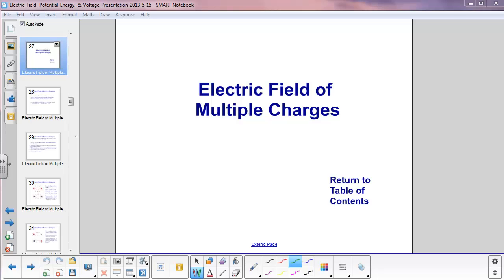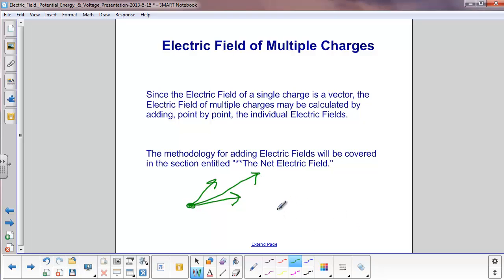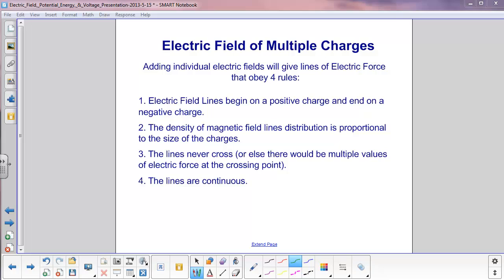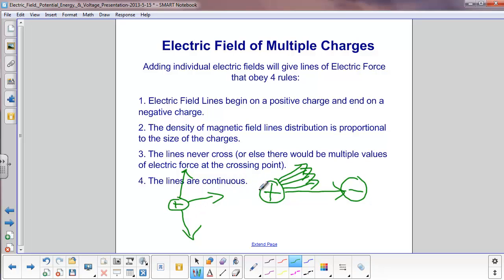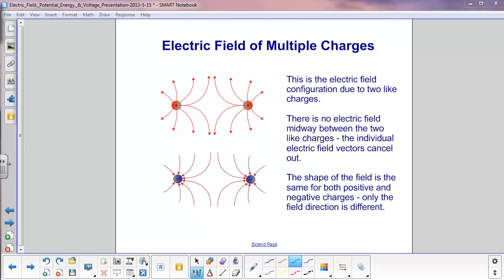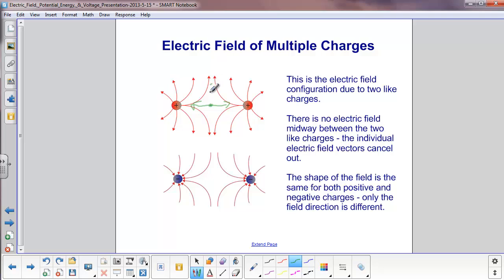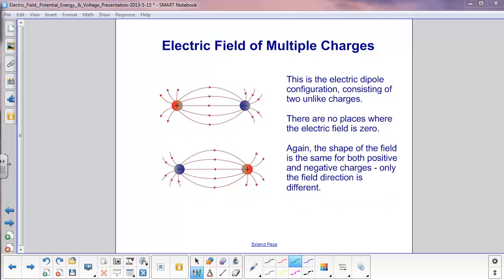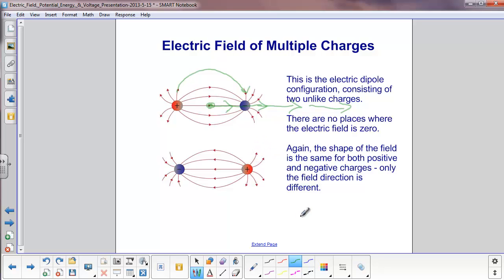E-field, PE, & Volt. - Electric Field due to Multiple Charges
Electric Field due to Multiple Charges